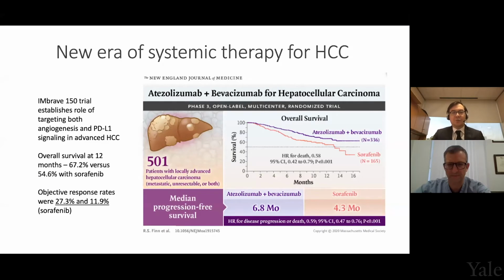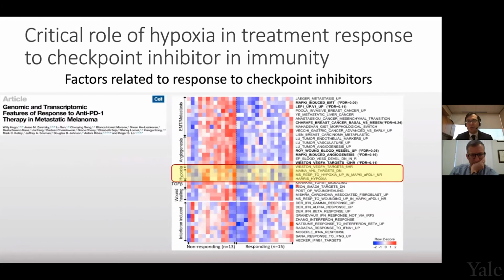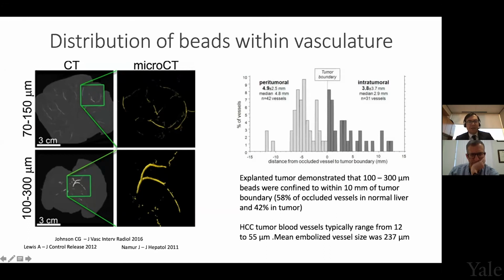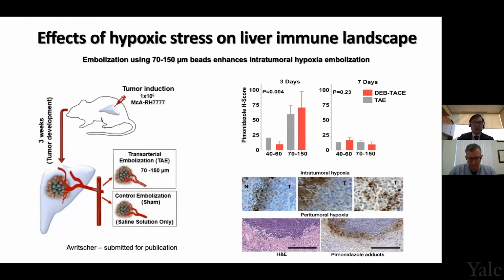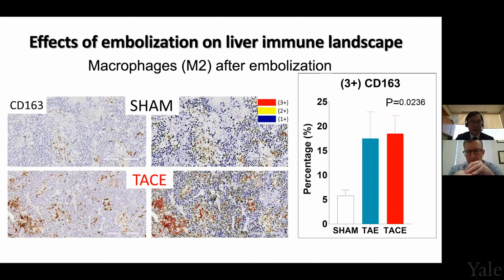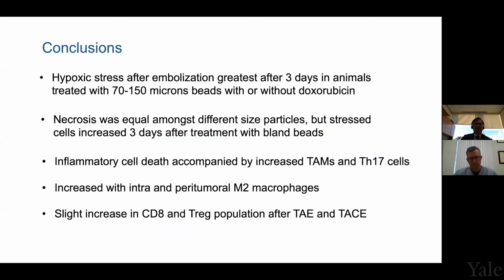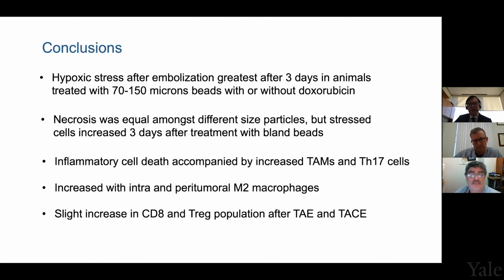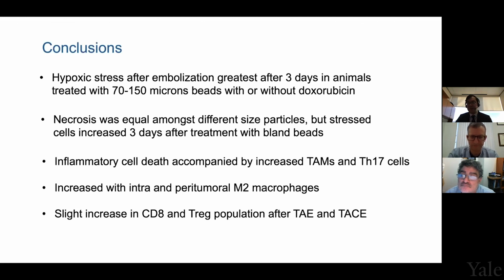Effect of bead size & doxorubicin loading on tumor cellular injury after transarterial embolization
Speaker: Rony Avritscher, MD, FSIR
Professor, Department of Interventional Radiology,
Division of Diagnostic Imaging,
The University of Texas,
MD Anderson Cancer Center,
Houston, Texas.

Yale Interventional Radiology Grand Rounds February 3, 2021.